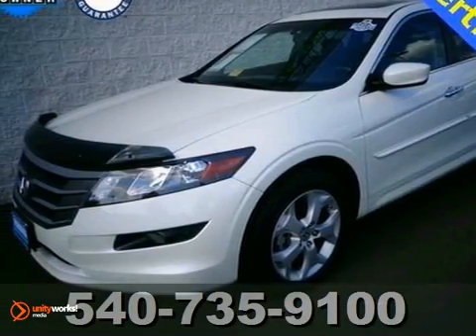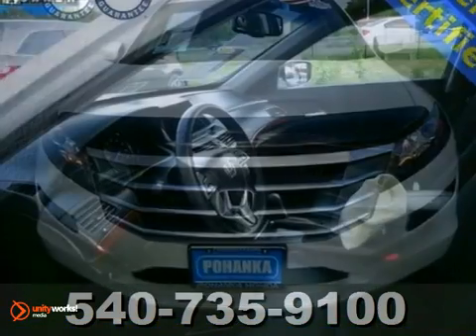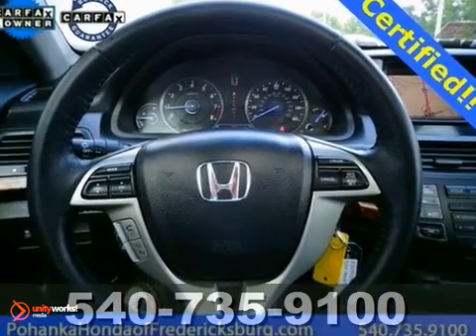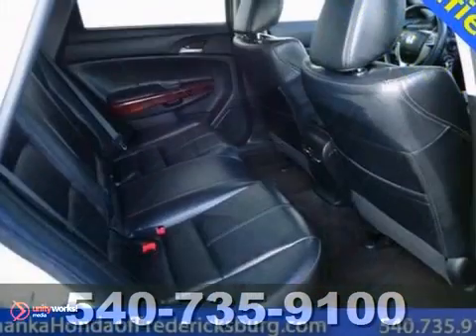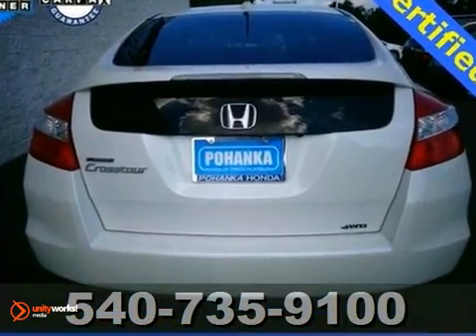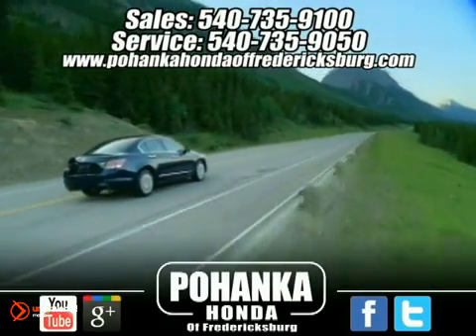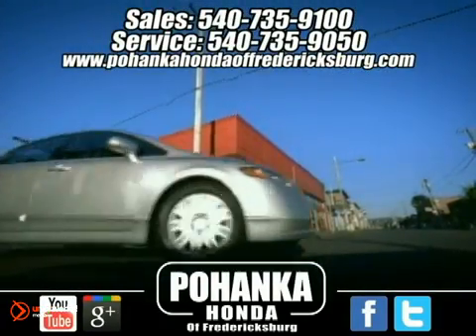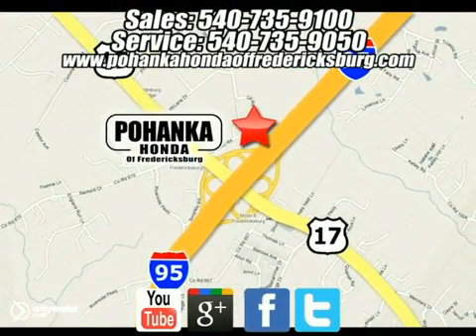2010 Honda Accord Crosstour FCB079520A in Fredericksburg - SOLD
SOLD - If you are looking for real value on a great used car, Pohanka Honda of Fredericksburg VA invites you to call and make an appointment to view this 2010 Honda Accord Crosstour, stock# FCB079520A. We are conveniently located near Fredericksburg VA Richmond, VA and known for our great selection, reliability and quality. Call to take a look at this 2010 Honda Accord Crosstour today.

60 South Gateway Drive
Fredericksburg VA Richmond VA, 22406